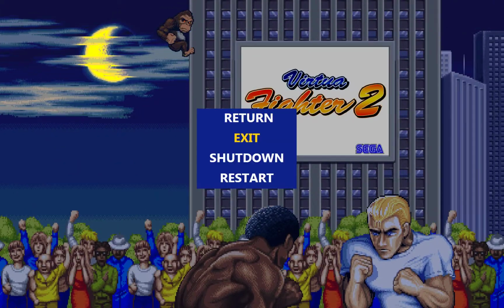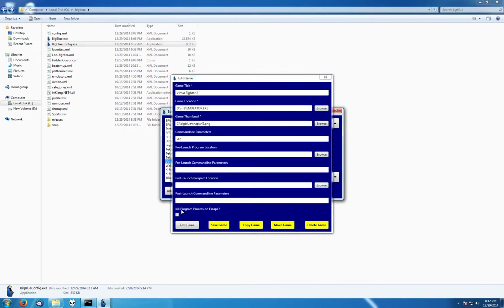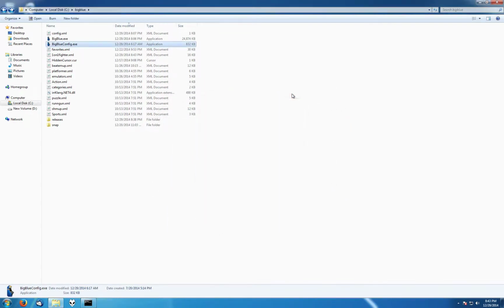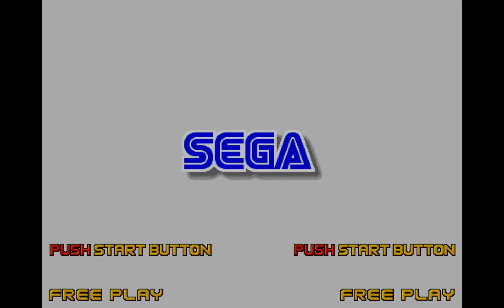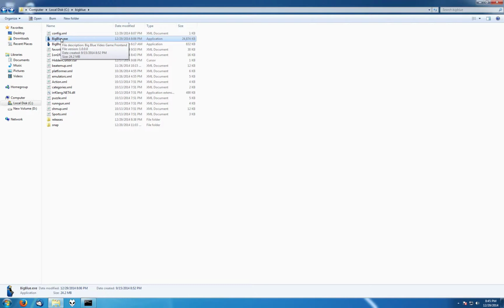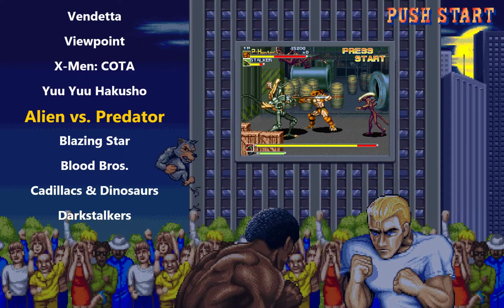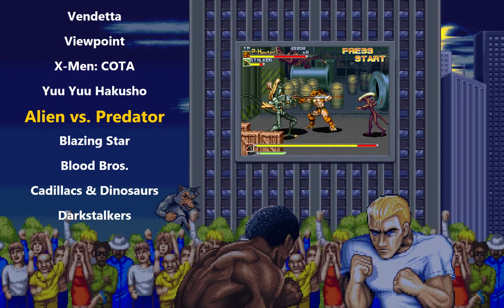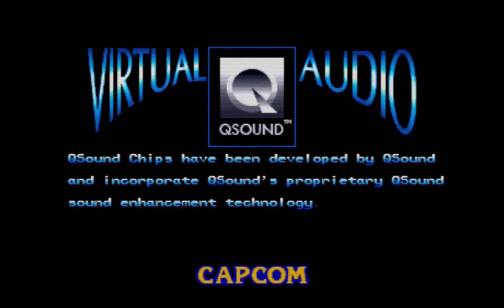New Big Blue features - 12/29/2014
Escape key override and mouse cursor hide™